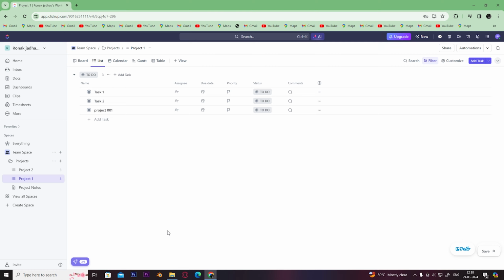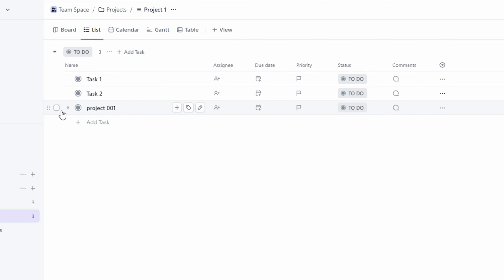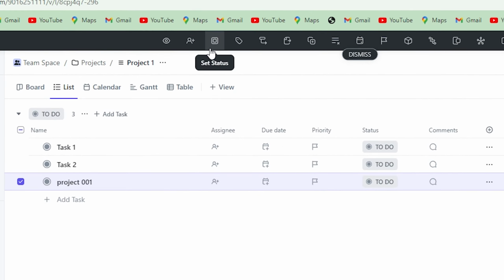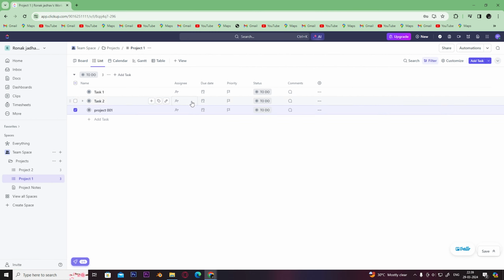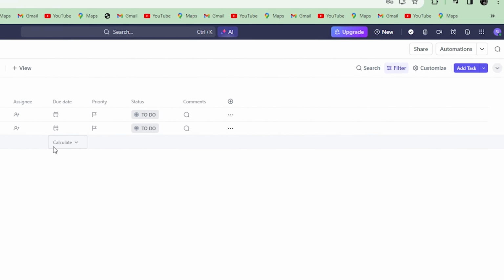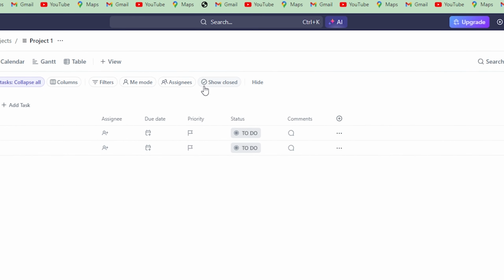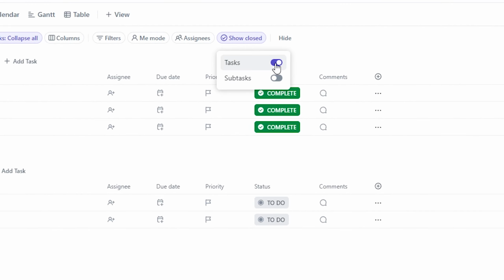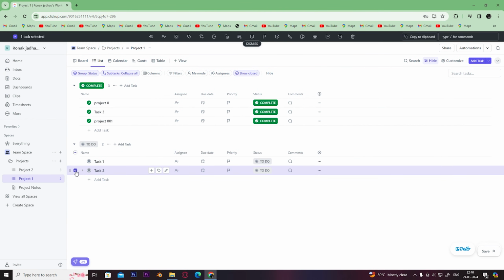How To View All Completed Tasks In Clickup (2024)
Enjoy Our Short Tutorial On How To View All Completed Tasks In Clickup (2024).